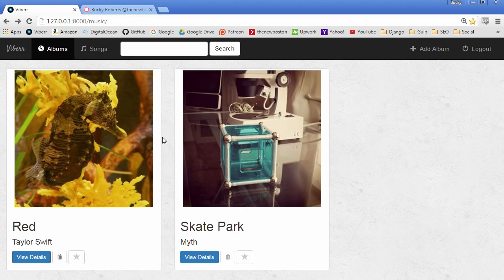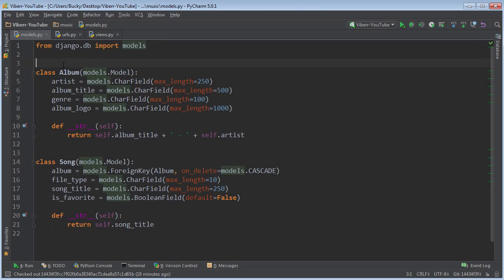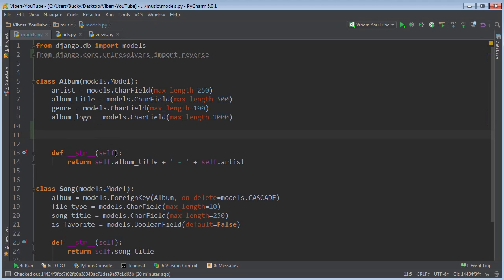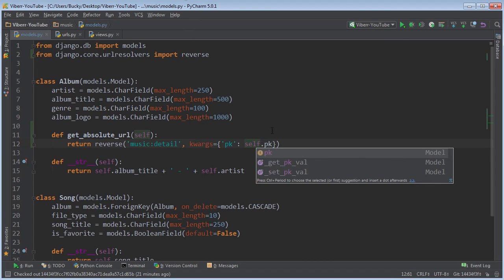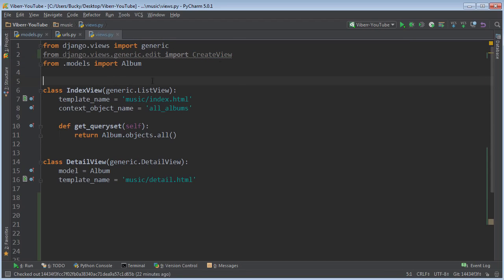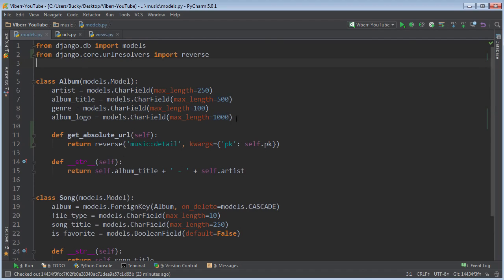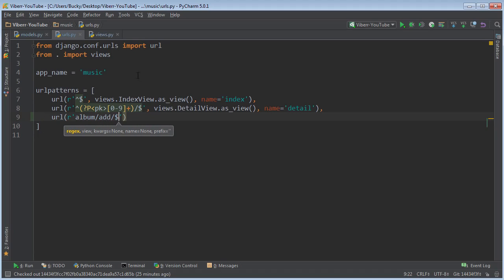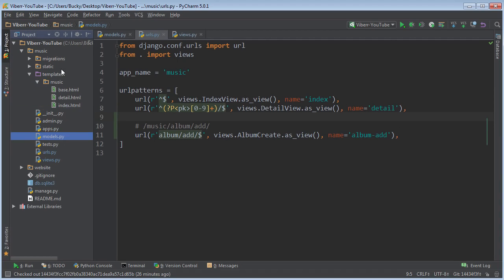Django Tutorial for Beginners 30 Model Forms